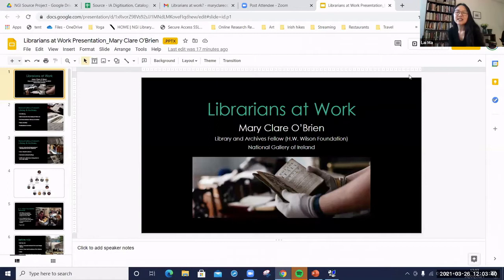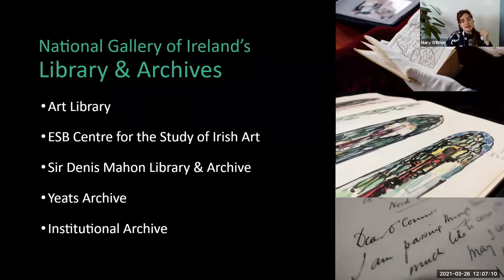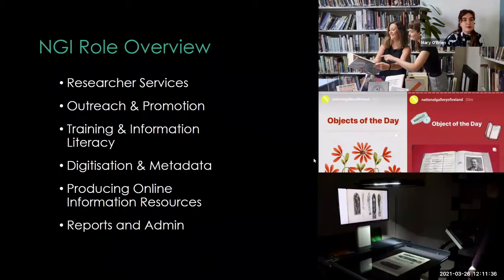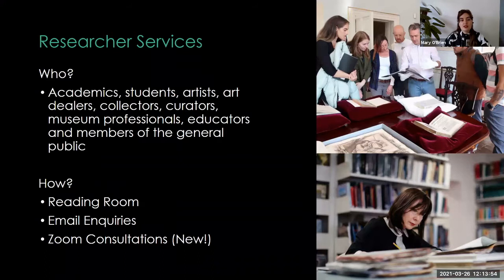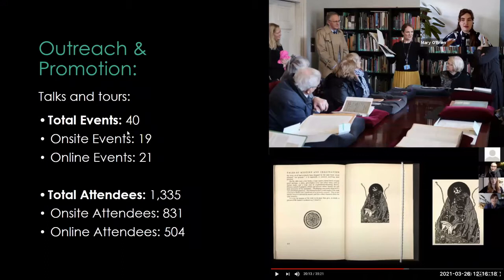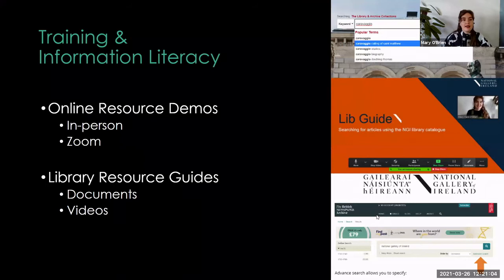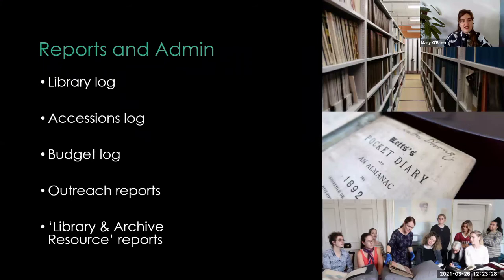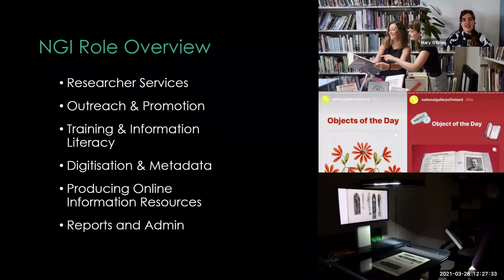UCD iSchool Alumni Chat | Librarians At Work series- MLIS MaryClare O'Brien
UCD iSchool Alumni Chat | Librarians At Work series.
Join Dr Lai Ma, as she chats with Alumni who work in libraries about their jobs & careers. Finding out about the many types of libraries & librarians & the skill sets & expertise required for working in the profession.
1) Our first speaker is Mary Clare O’Brien, Library & Archive Fellow National Gallery Ireland.
- This is a great way to learn where a Master in Library & Information Studies (MLIS) can take you!